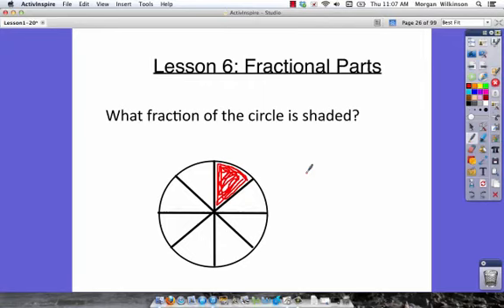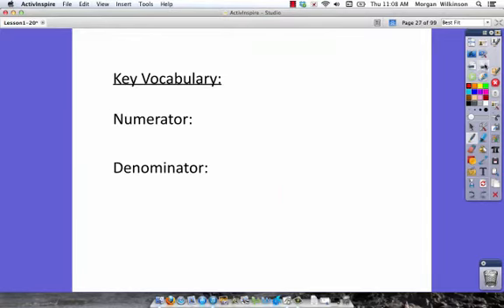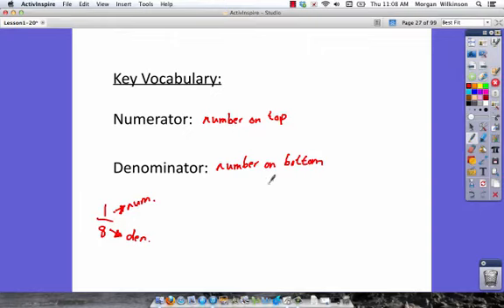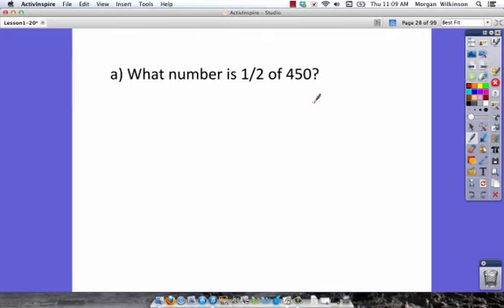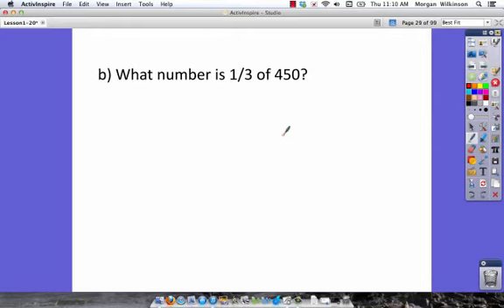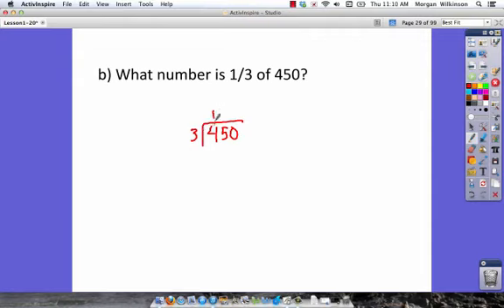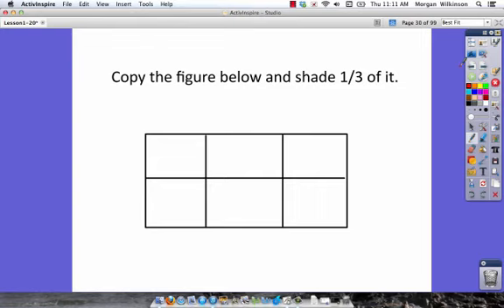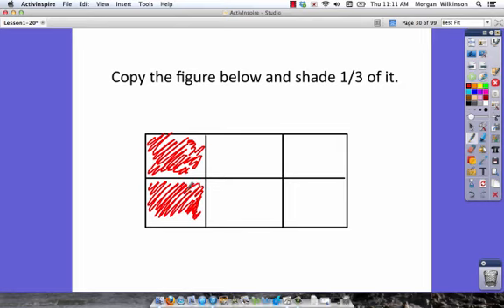Saxon 76 Lesson 6